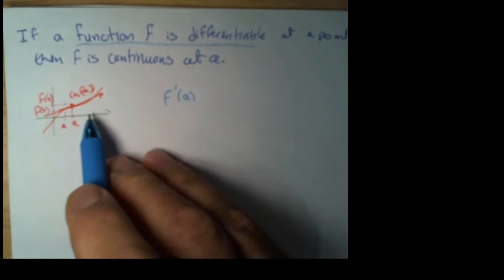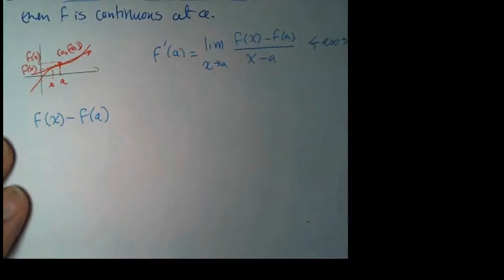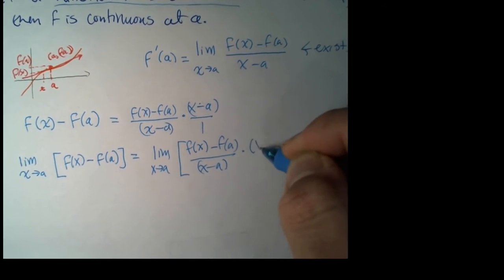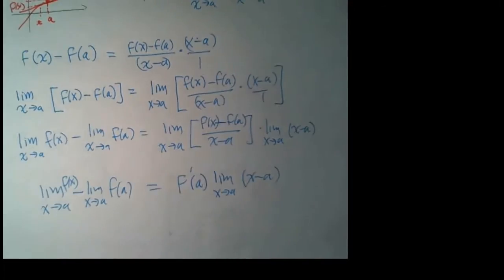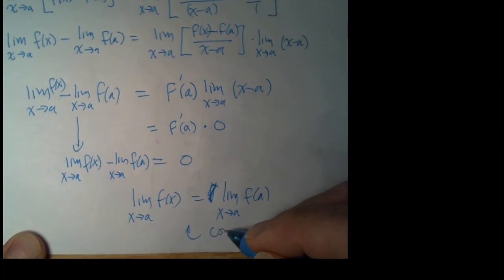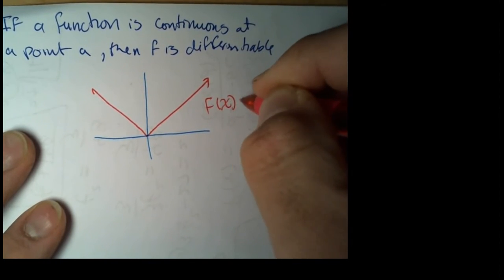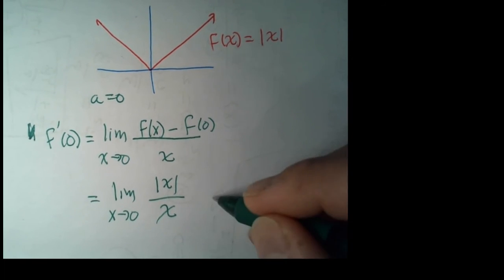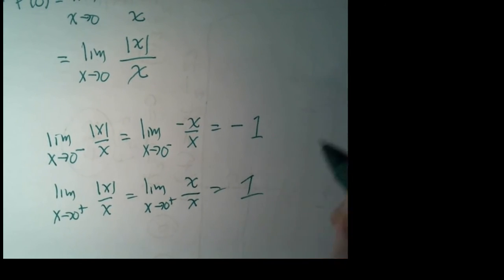Continuity and differentiability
Video goes over the relationship between continuity and differentiability